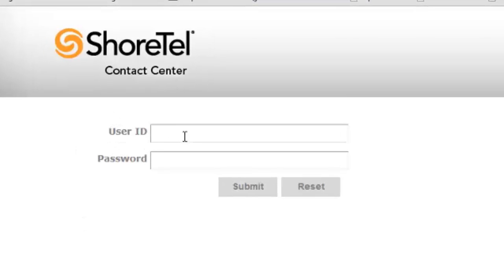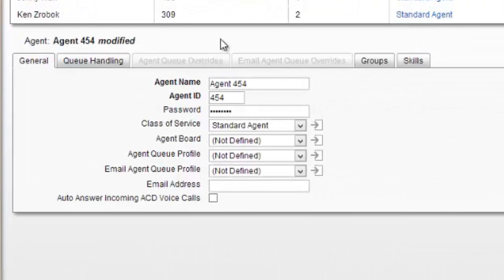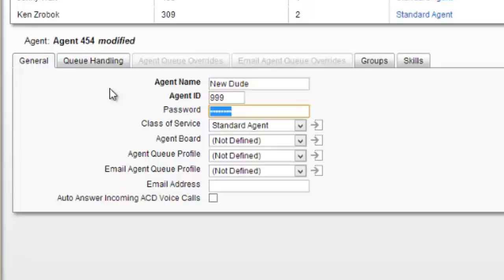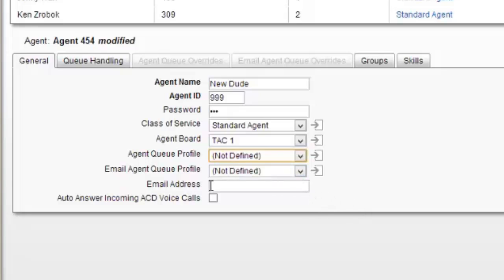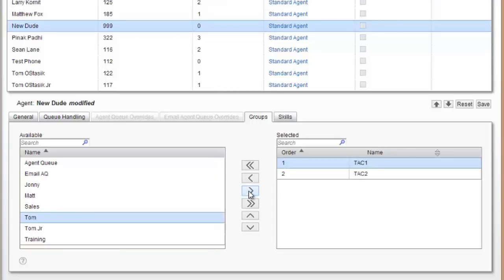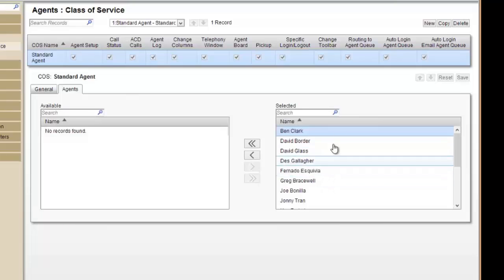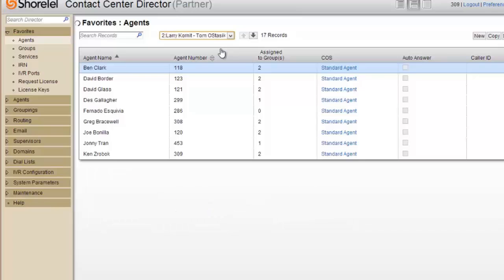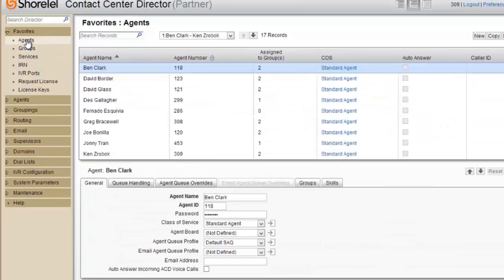How to add a Contact Center Agent to ShoreTel ECC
How to add an agent into the ShoreTel ECC.